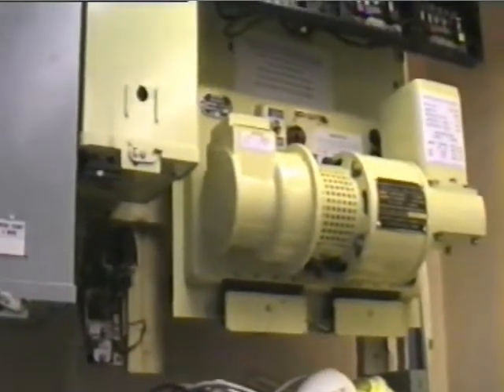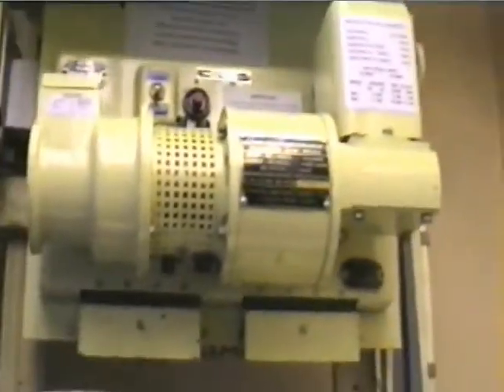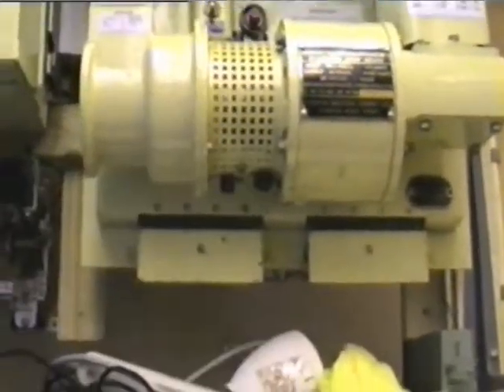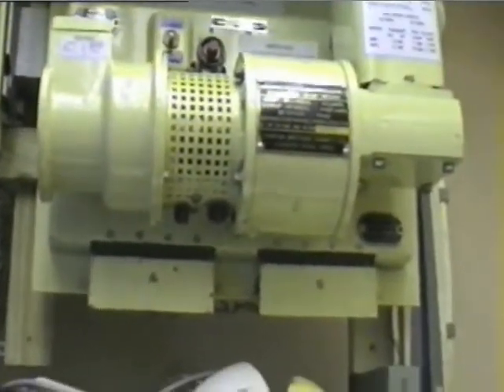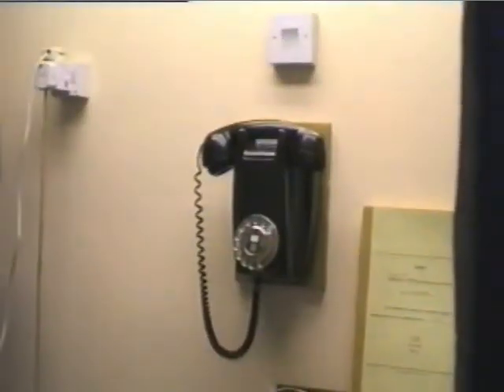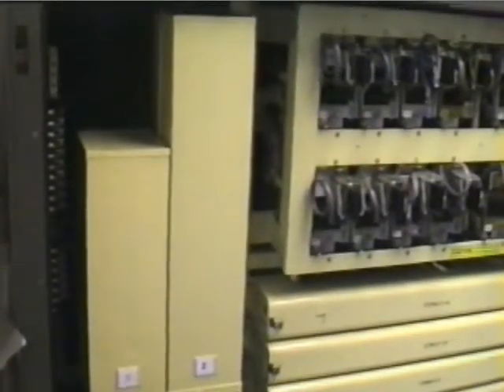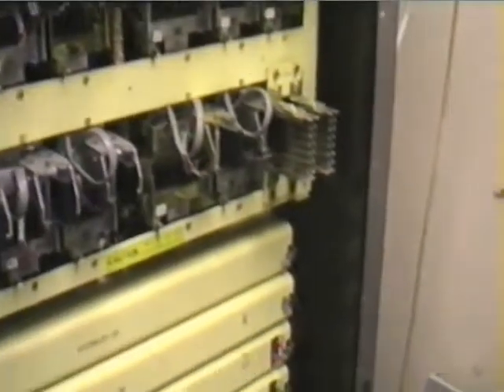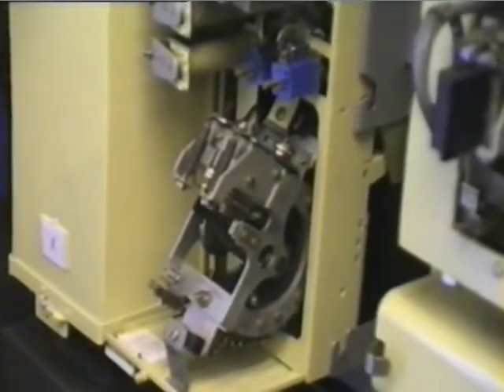PAX's & PABX's - Part 2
Concept City Open University Telecommunications Studies - PAX's & PABX's - Part 1 Recorded 1989 when things were not so serious.